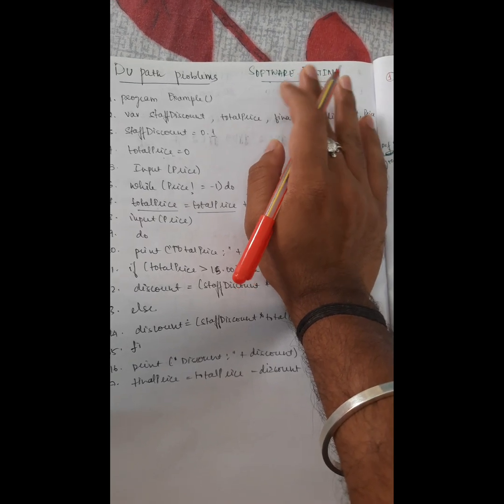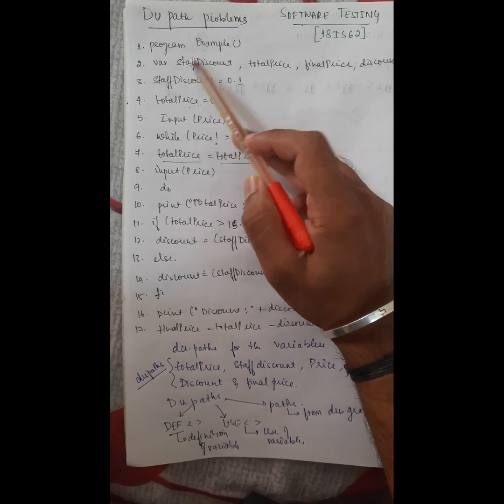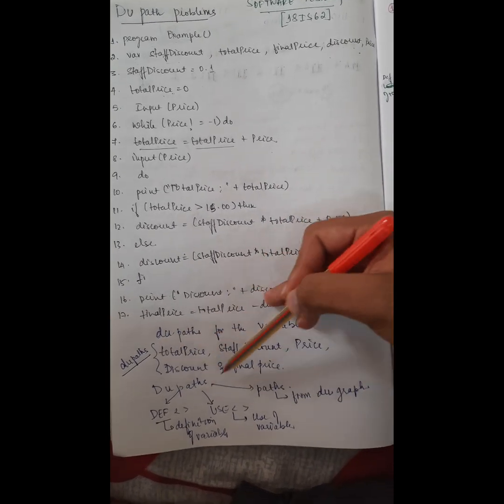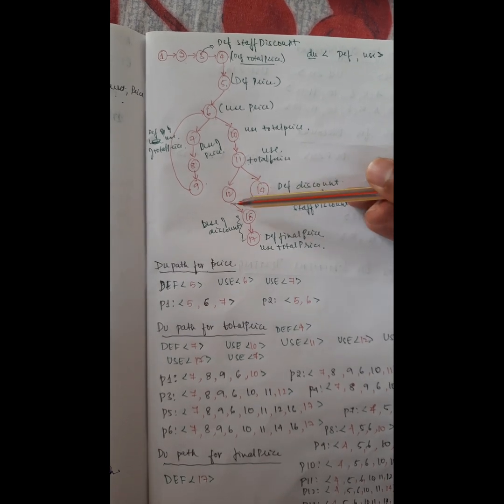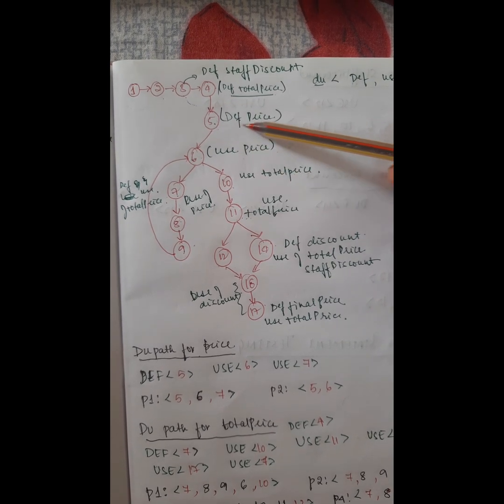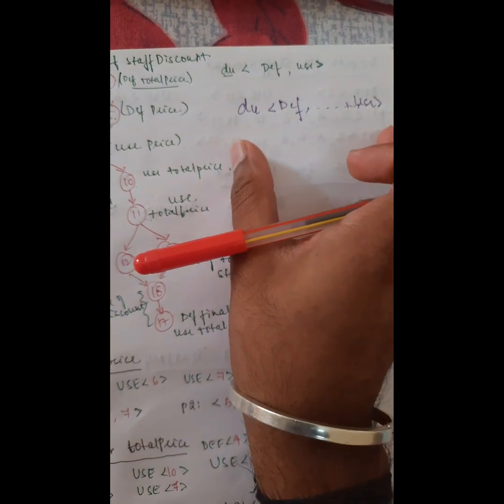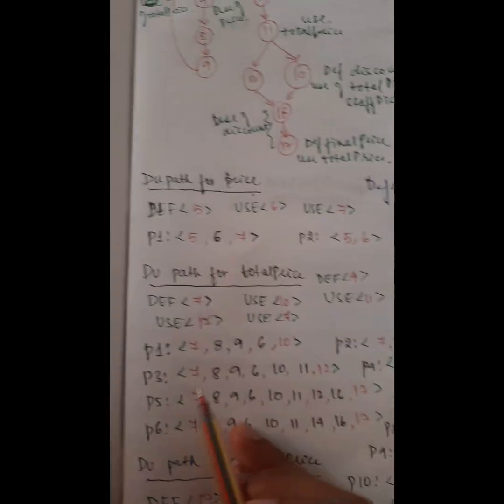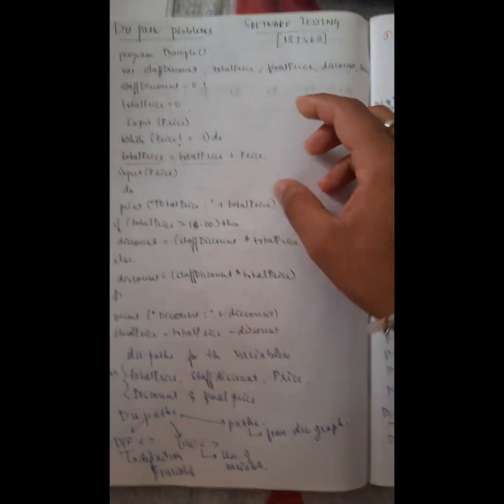DU PATH PROBLEM | SOFTWARE TESTING | 18IS62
The problem on DU path is been explained do give back your valuable reviews.